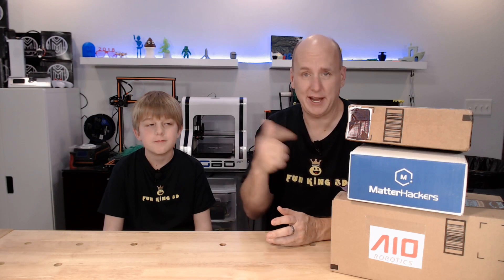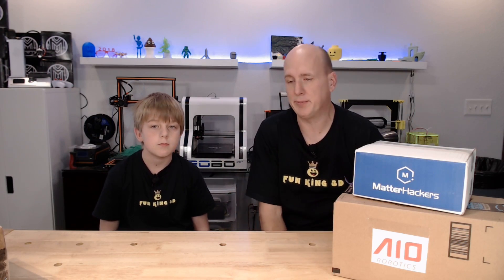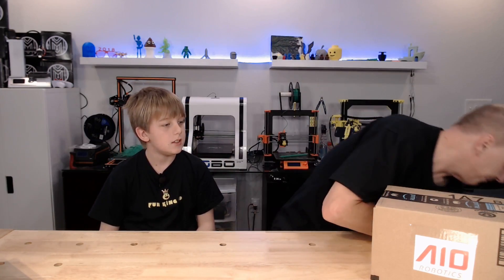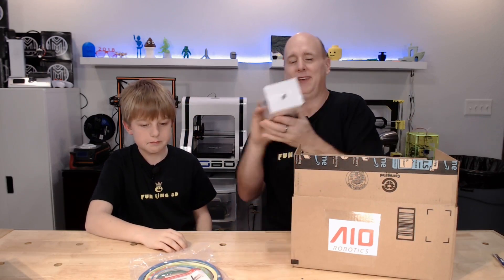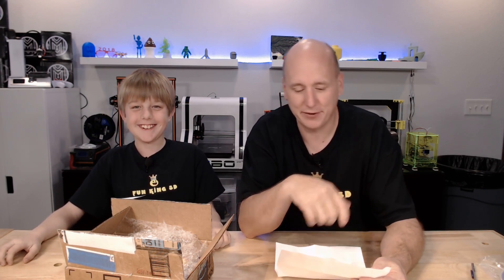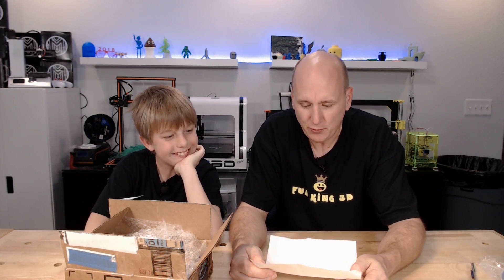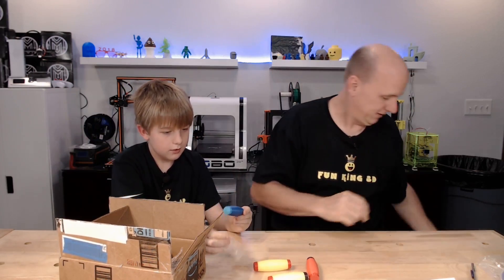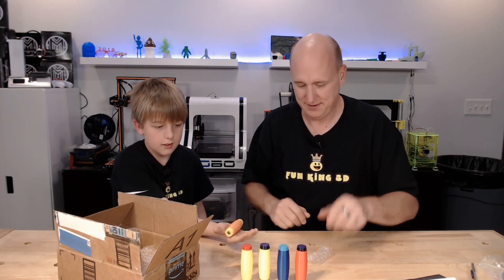Mail Bag Monday Episode 6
In this episode, we open some mail. Gifts, 3D Prints and Filament! Check it out as we open fan mail, read letters, and check out what the fans have sent.

Huge Thanks to all that send/sent stuff!